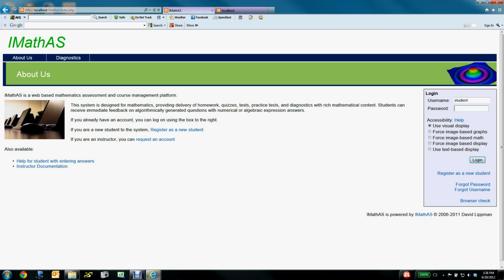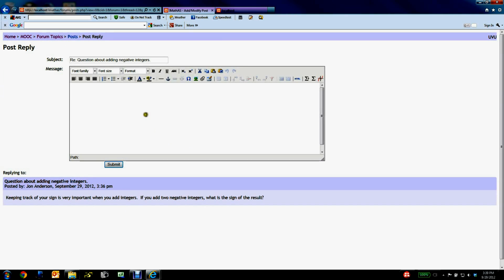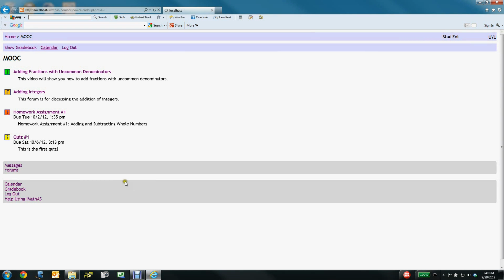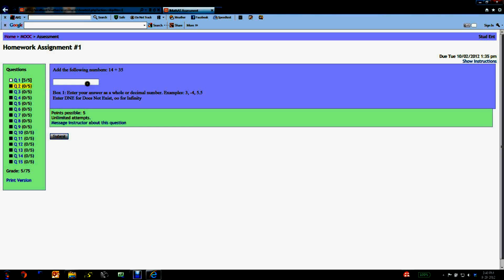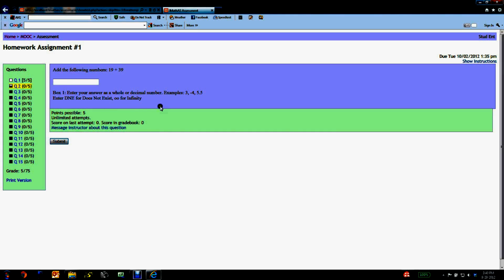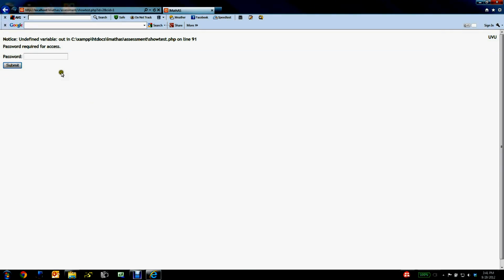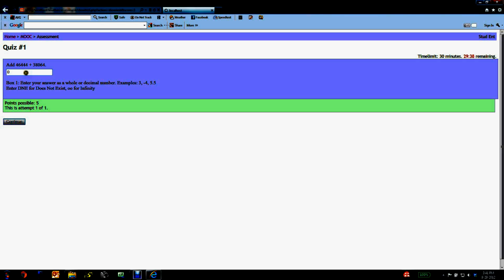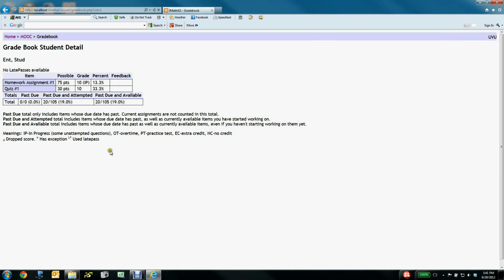MOOC Demonstration Video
MOOC Demonstration Video showcasing UVU's approach to a Massively Online Open Course.